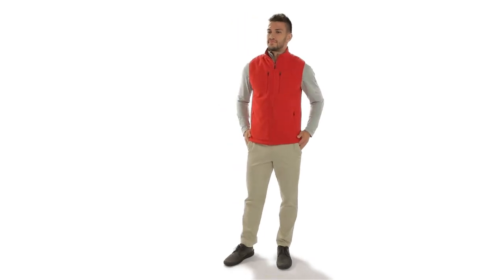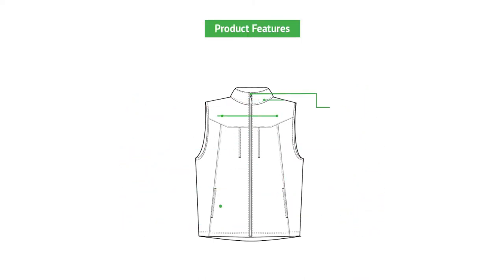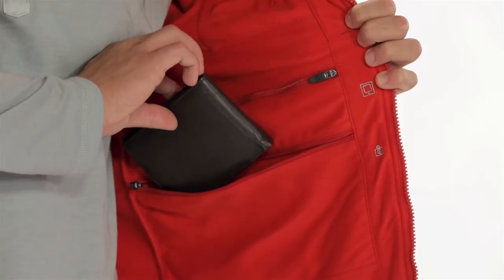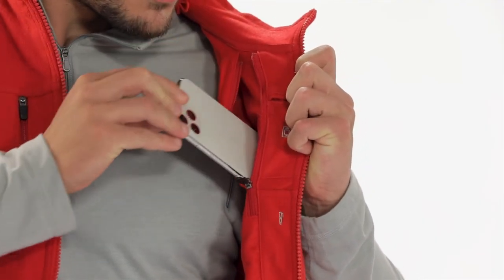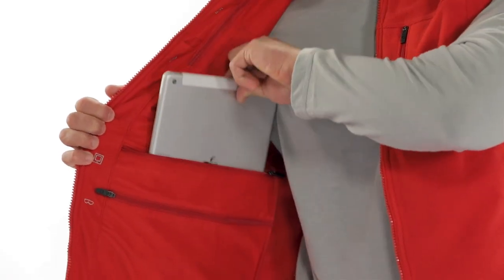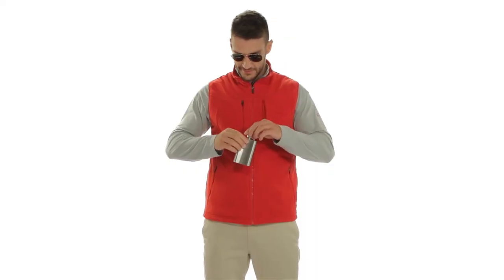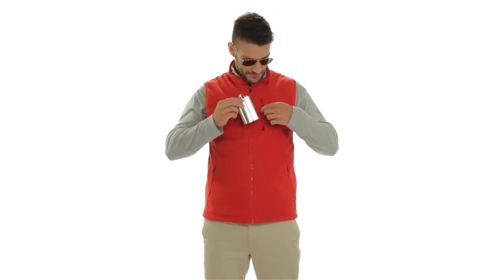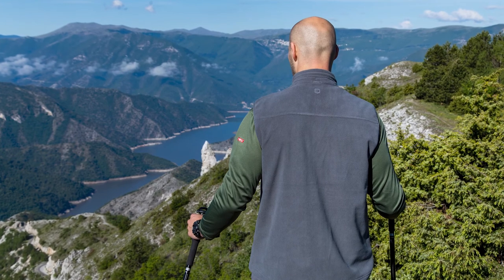SCOTTeVEST | Fireside Fleece Vest - Men's New Product Feature Video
This is a product feature video of the warmest of our vests - The Fireside Fleece Vest - Men's.